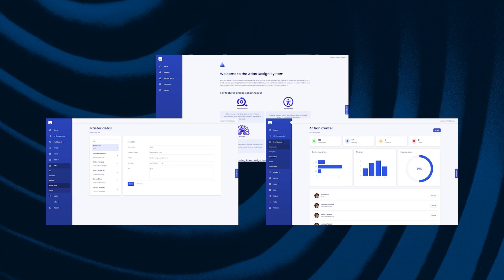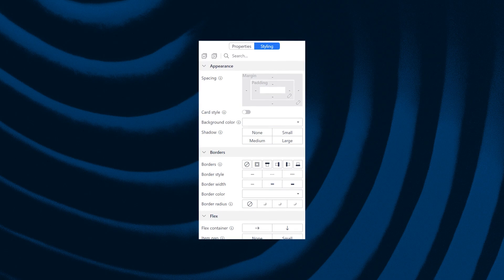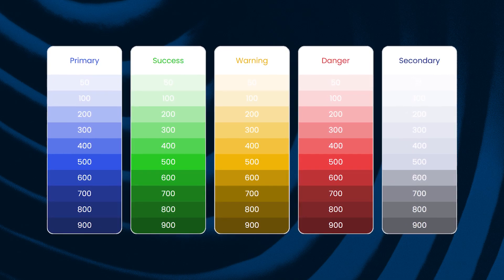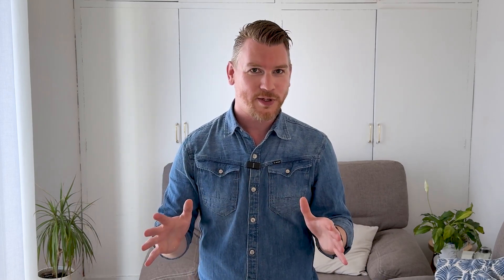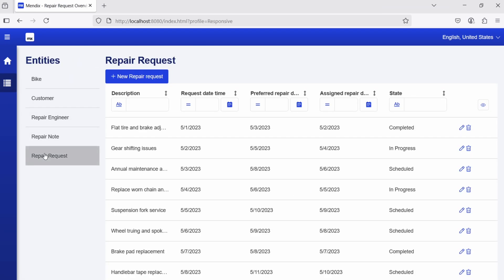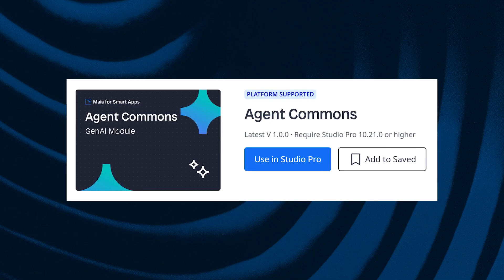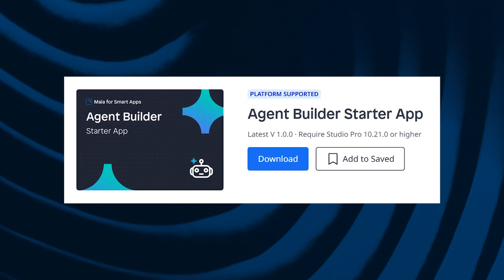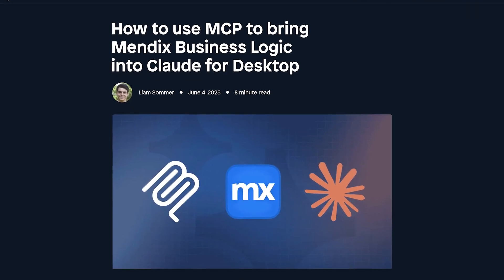AI New Start - Mendix 11 Release Video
This release video video covers:
00:00 Intro
00:35 Studio Pro in Japanese, Korean, and Chinese GA, and Brazilian in Beta
01:18 Atlas 4
02:53 Start with Maia
03:33 Agents Kit
04:31 MCP Server Module
05:03 Outro